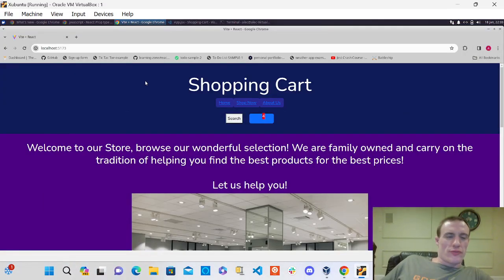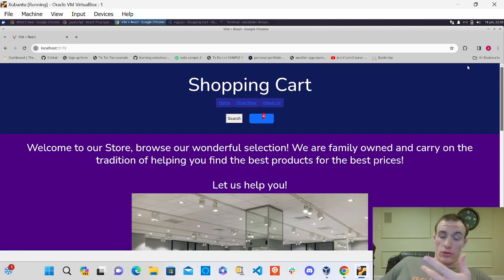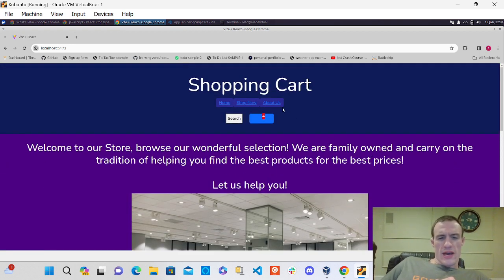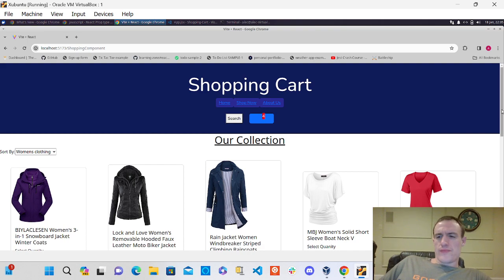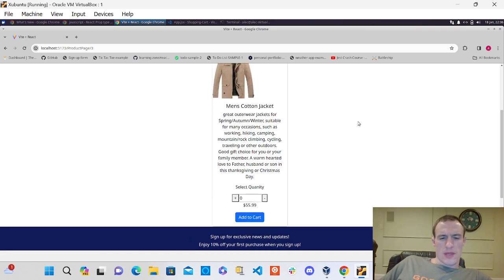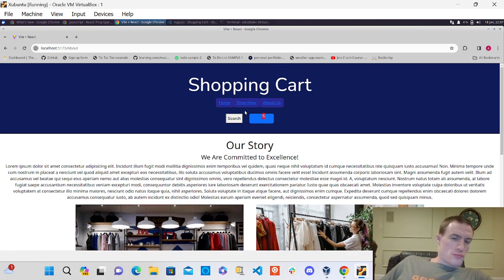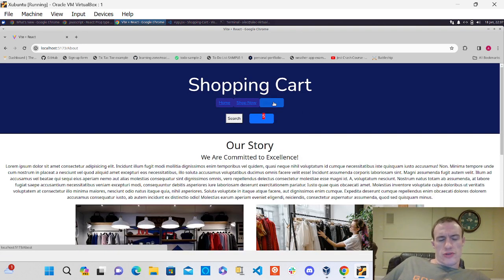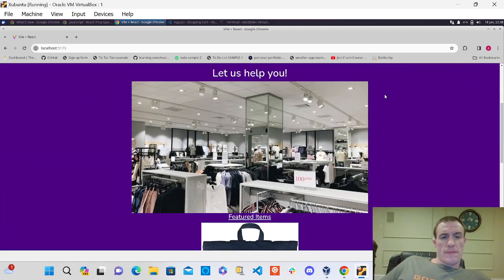Odin Project's Shopping Cart Progress/Update! Plus Jiu Jitsu talk, listen to your coaches!!!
Hey everyone! Here is some progress I have made on shopping cart project. I have all the logic done, and now I am cleaning up my code before I begin advanced styling. I also discuss jiu jitsu and the importance of listening to your coaches. A lot of beginners do not practice fundamentals and try things "there own way". Realize that you don't know a lot and just shut up and do what coach says! Stop thinking you know more than the coach and follow instructions!